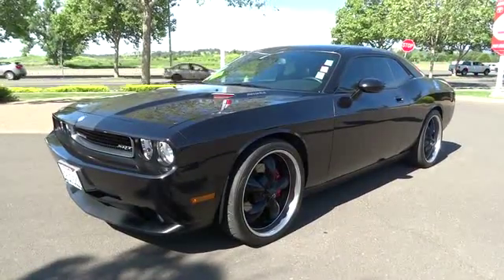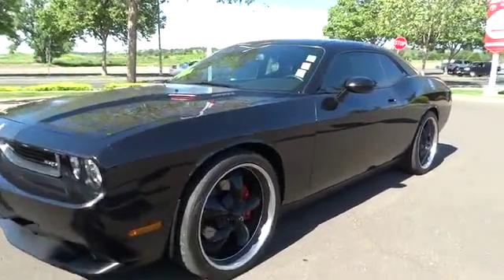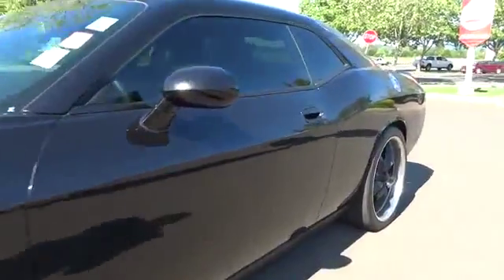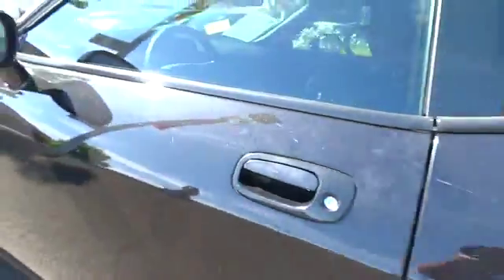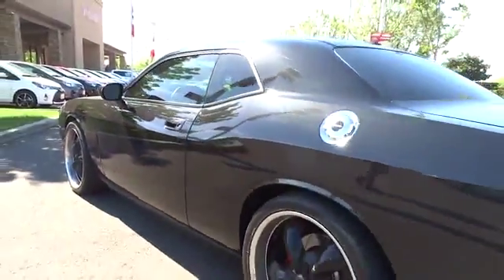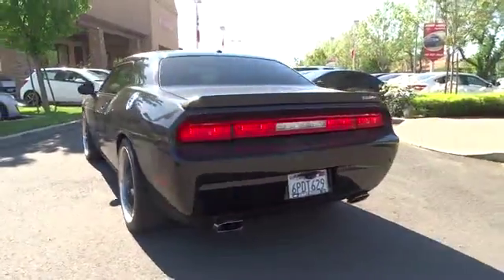2010 Dodge Challenger San Francisco, Napa, Santa Rosa, Vallejo, Oakland, CA 9172A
2010 Dodge Challenger

**CARFAX CLEAN**, SRT-8, Leather, Moon Roof, Navigation, and Wheel Package Upgrade. SRT HEMI 6.1L V8. There's no substitute for a Dodge! ATTENTION!!! Are you still driving around that old thing? Come on down today and get into this beautiful 2010 Dodge Challenger! J.D. Power and Associates gave the 2010 Challenger 4.5 out of 5 Power Circles for Overall Performance and Design. Such a sizzling Challenger does not come up for grabs very often, so you better act fast.
20  X 9.0  ALUMINUM SRT DESIGN WHEELS,22X SRT8 CUSTOMER PREFERRED ORDER SELECTION PKG  -inc: 6.1L V8 engine  6-speed man trans,6.1L HEMI V8 ENGINE  (STD),6-SPEED MANUAL TREMEC TRANSMISSION  -inc: 3.92 axle ratio  bright pedals  hill start assist  track pak,BRILLIANT BLACK PEARL,DARK SLATE GRAY  PREMIUM LEATHER-TRIMMED BUCKET SEATS,MEDIA CENTER 730N  -inc: AM/FM stereo w/CD/DVD/MP3 player  iPod control  30GB hard drive w/4250 song capacity  6.5  touch screen  GPS navigation  SIRIUS traffic w/1-year service  aux audio input,P245/45ZR20 FRONT & P255/45ZR20 REAR PERFORMANCE TIRES,PWR SUNROOF,SRT OPTION GROUP II  -inc: (13) Kicker SRT high performance audio speakers  200-watt Kicker SRT subwoofer  322-watt kicker SRT amplifier  white face instrument cluster w/tachometer,Pwr heated mirrors w/fold-away,UConnect hands-free communication w/Bluetooth,iPod control,Media center 430 -inc: AM/FM stereo w/CD/DVD/MP3 player  USB port  30GB hard drive w/6700 song capacity  6.5  touch screen  aux audio input,Heated front seats,Leather-wrapped steering wheel,Leather-wrapped shift knob,8-way pwr driver seat,4-wheel anti-lock performance disc brakes,Tire pressure monitoring display